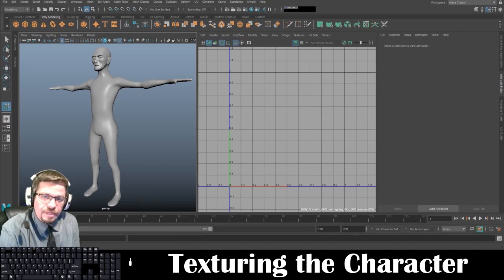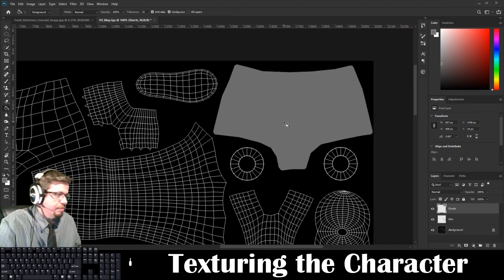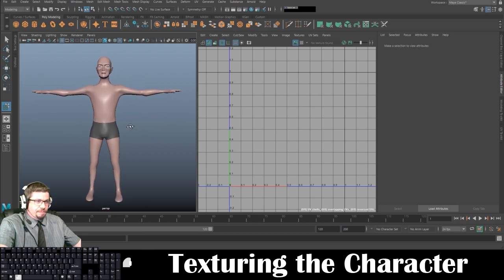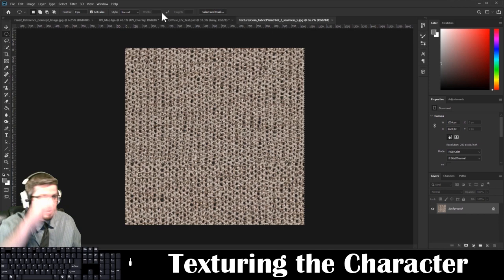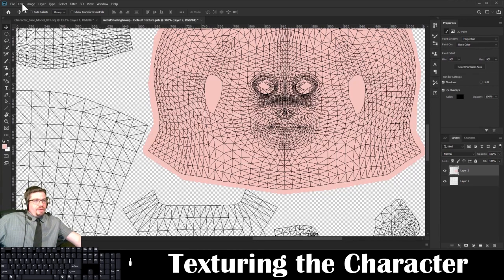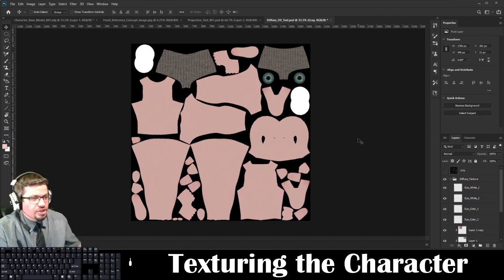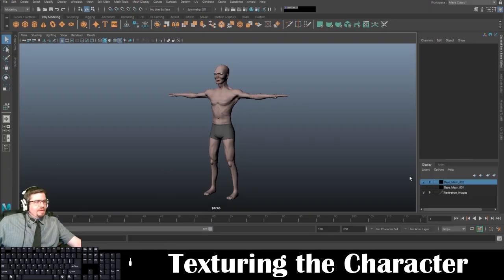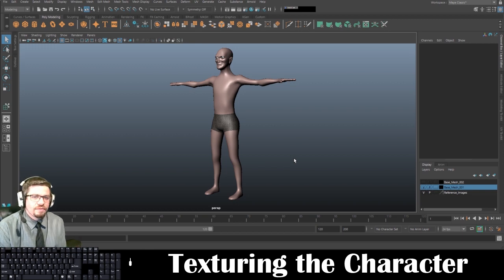Autodesk Maya 2019: Texturing the Character